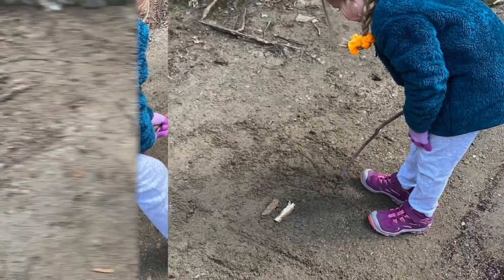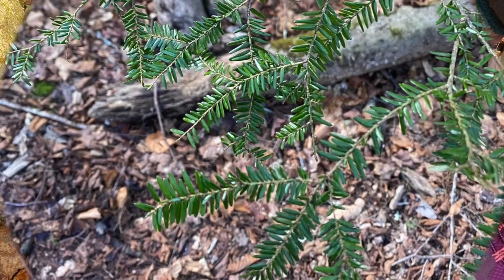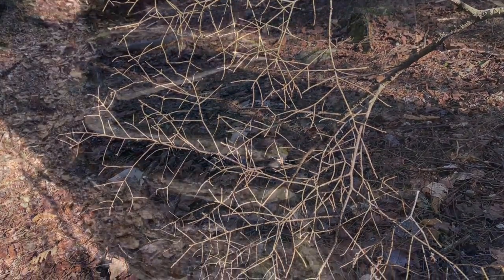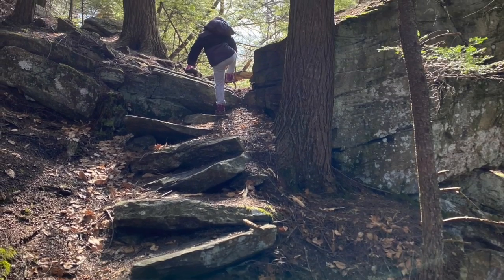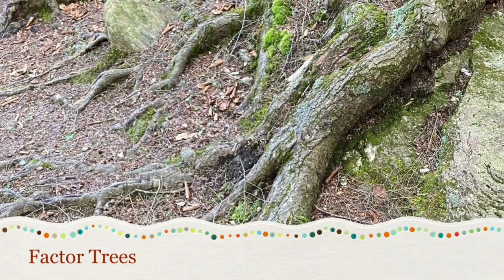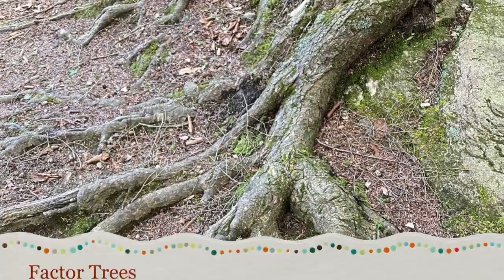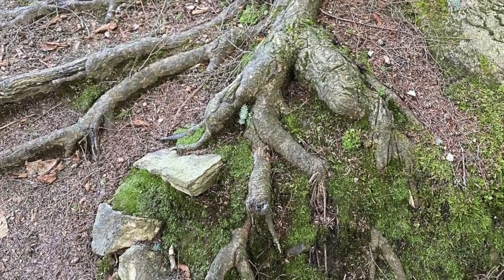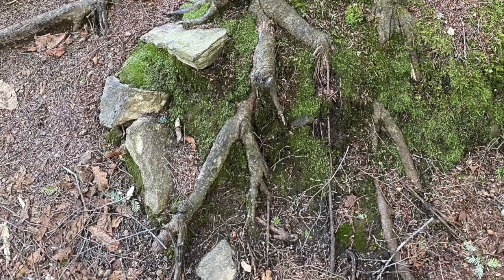Math In The Great Outdoors with Mrs. Neet & Haidann